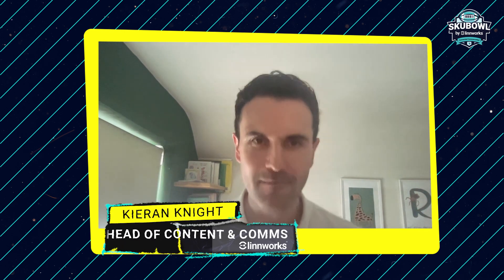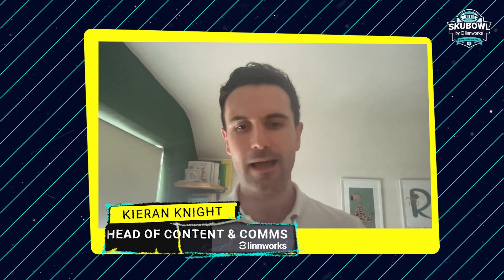SkuBowl | Level up your warehouse operations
Tune in as Vince Stavrowsky discusses the tell-tale signs that your fulfillment operation may need an upgrade. From mounting mistakes to Excel sheets not making the cut, we explore the challenges of change management and offer actionable advice on the first steps towards leveling up your operation.

What is Linnworks? We're a Connected CommerceOps solution that brings three core attributes to the retailer

Connectivity to a diverse number of marketplaces
Automation to traditionally time-consuming ecommerce processes
A centralized repository for listings, orders, inventory management and shipments into one single source of truth.

X   / linnworksglobal